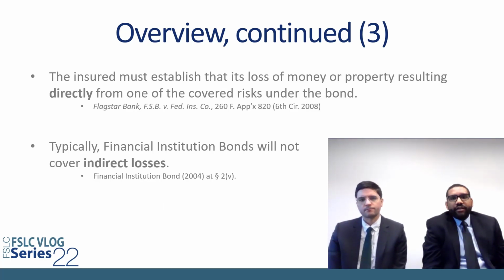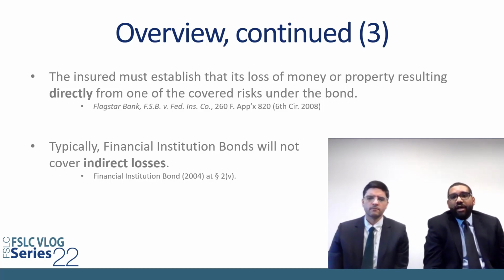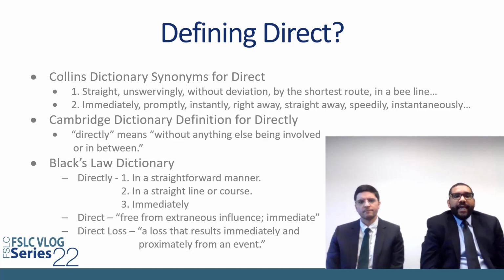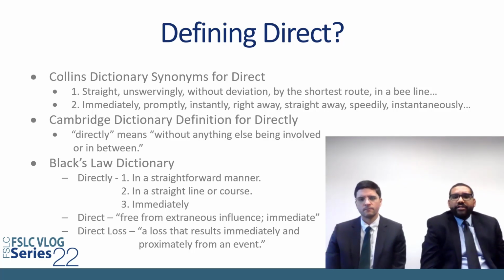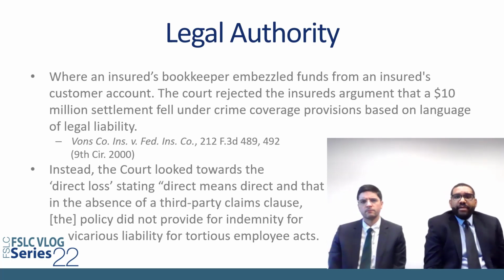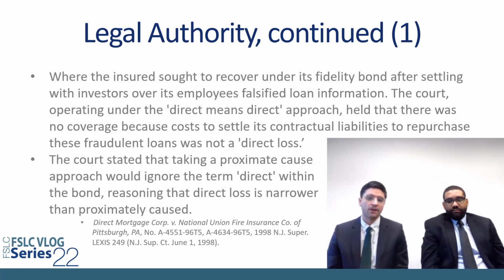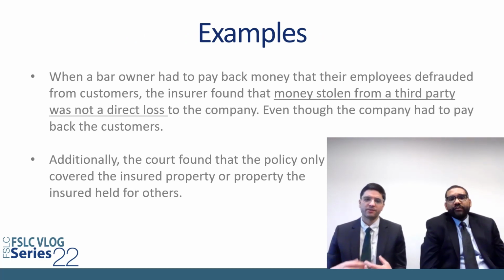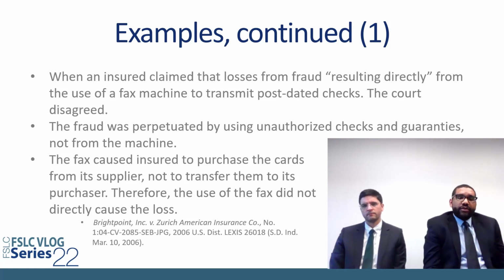Direct versus Indirect Losses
Eric Hurtt and Paul Overbee of Levy Craig Law Firm, P.C. provide a brief overview of direct loss versus indirect loss for purposes of determining the extent of coverage under financial institution bonds.